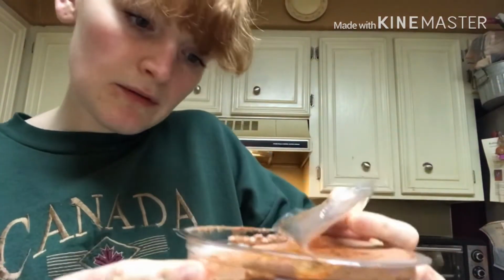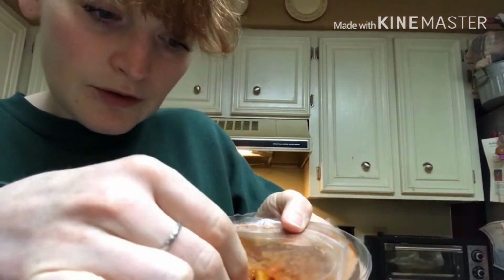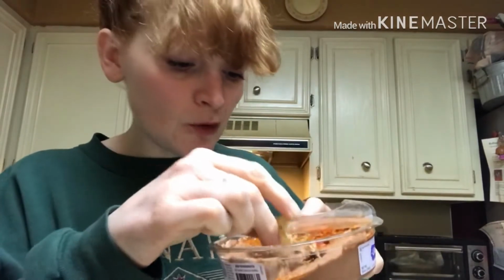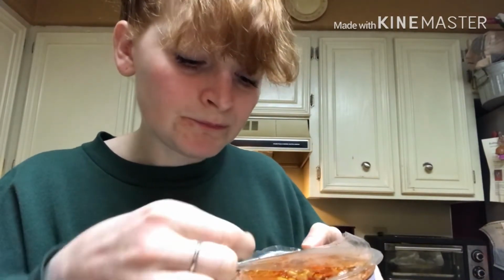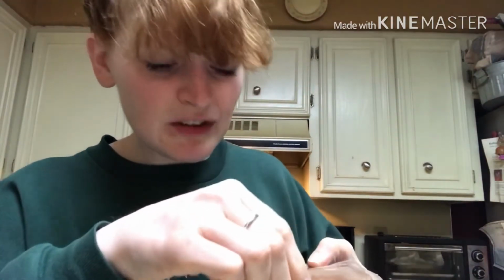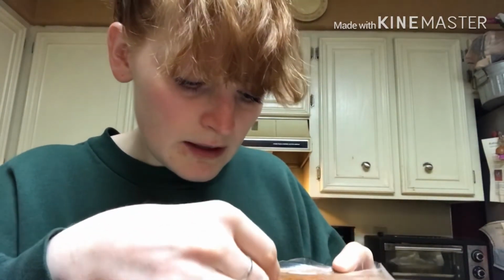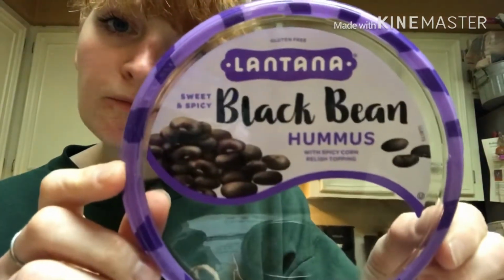RICE KRISPY TREATS AND BLACK BEAN HUMMUS REVIEW. 5-17-20